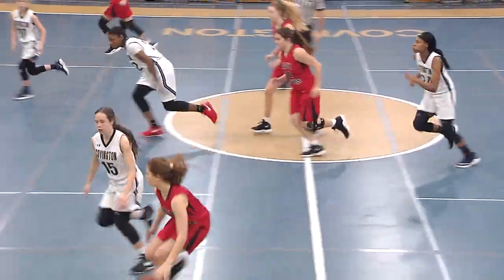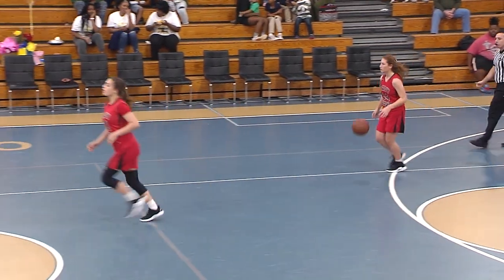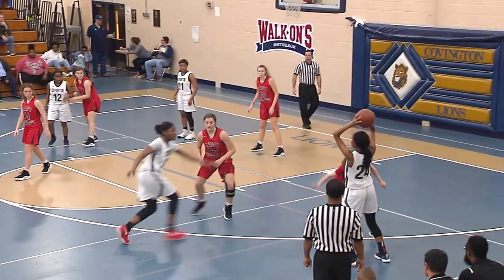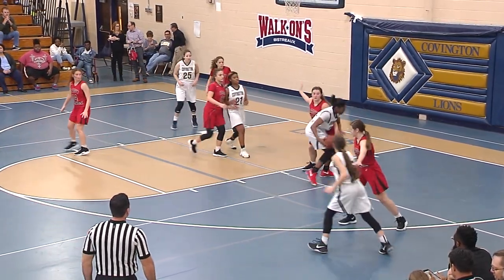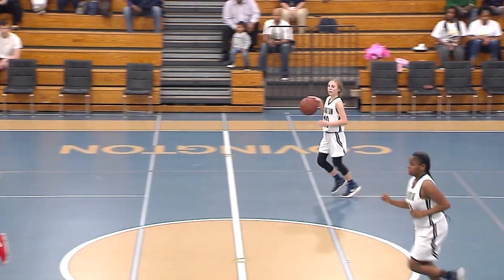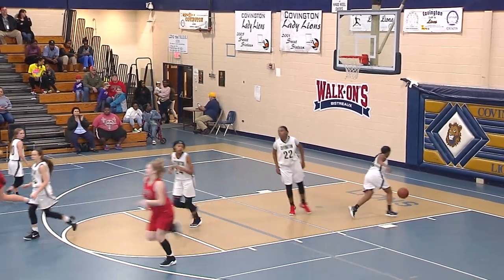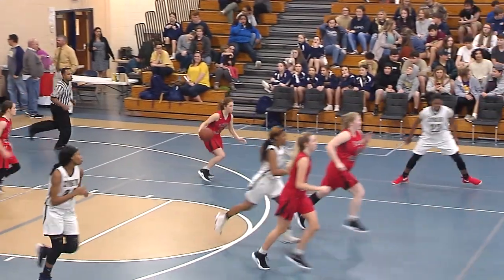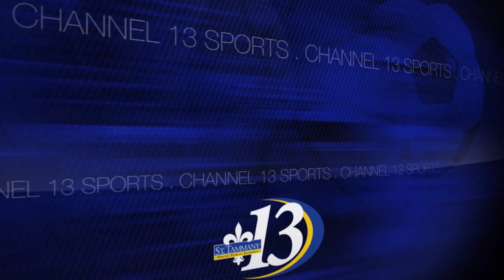PrepZone Girls Basketball: Fontainebleau High School @ Covington High School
Played on February 5, 2019